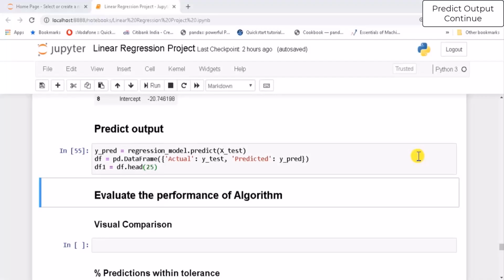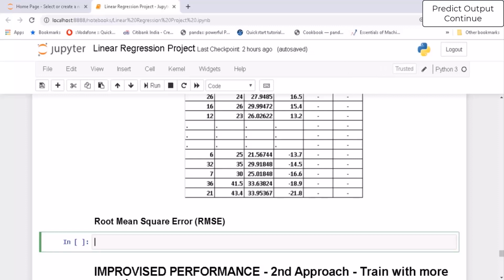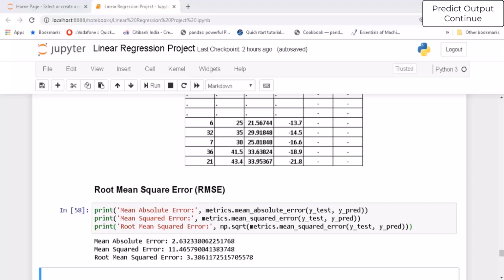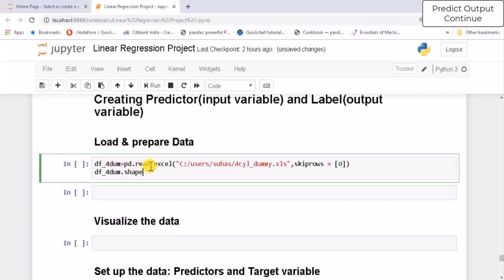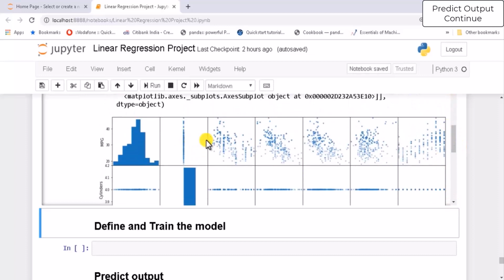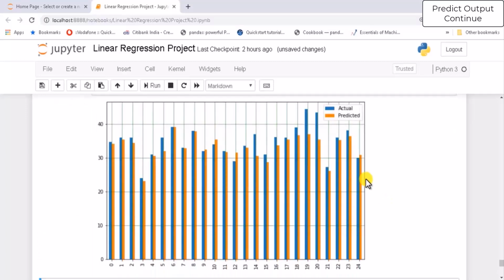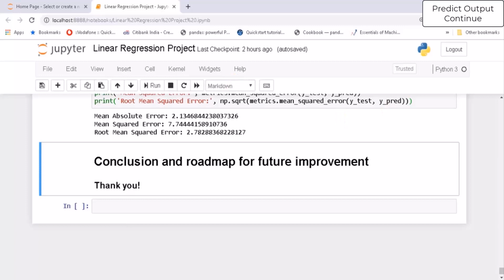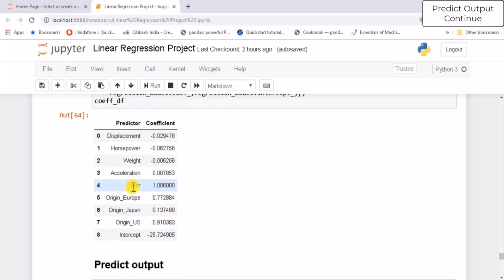Continue Statement Unleashed: Python Output Predicted!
Unlock the secrets of predicting output in Python with the powerful 'Continue' statement. 🚀 In this tutorial, we'll guide you through the intricacies of using 'Continue' for efficient output prediction, offering practical examples and insights to enhance your Python coding skills.